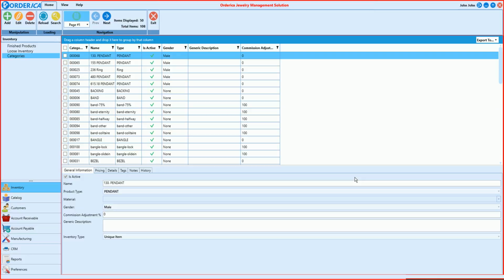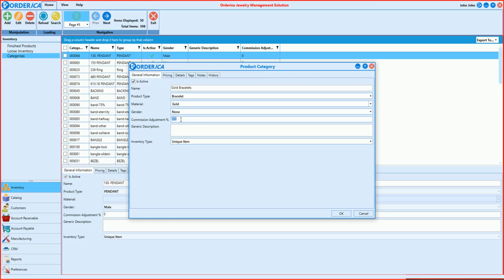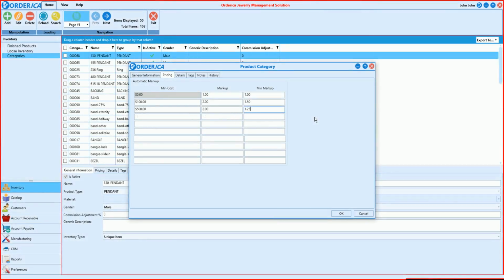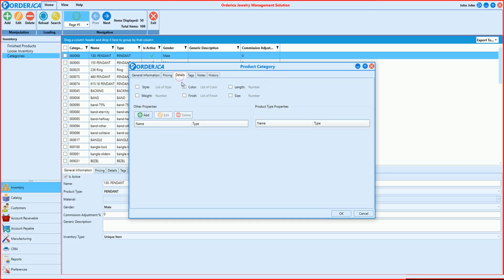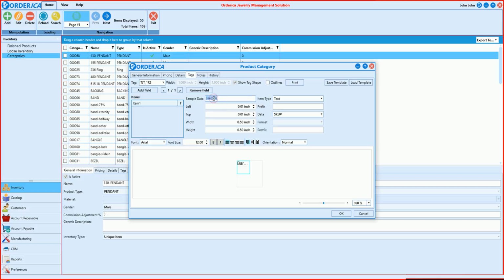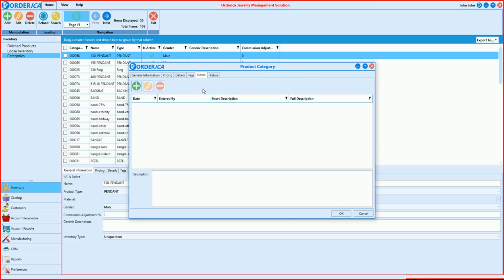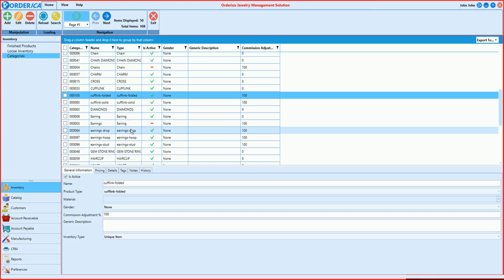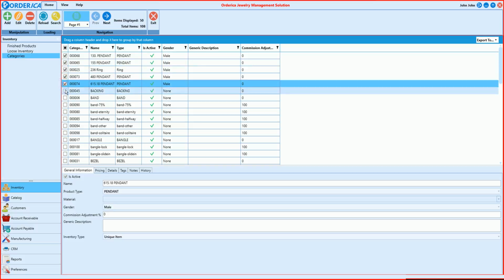Inventory Categories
Orderica JMS Inventory Categories